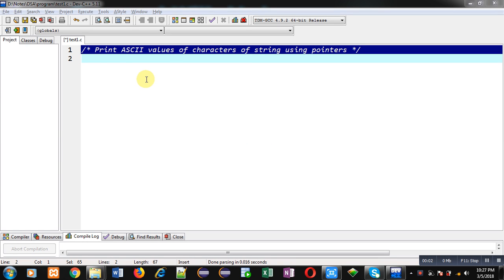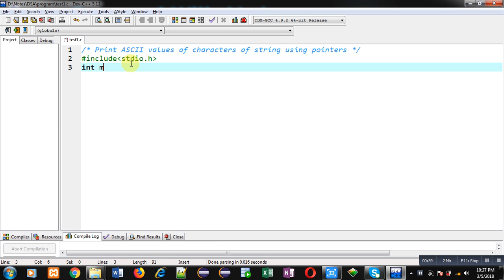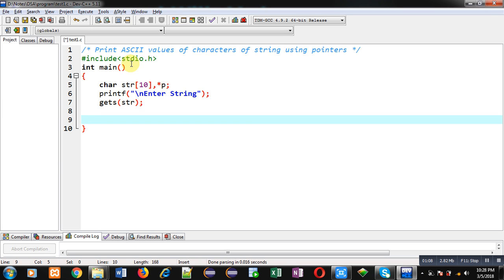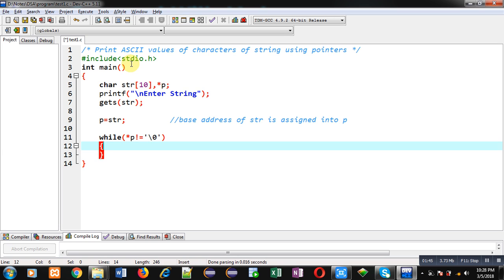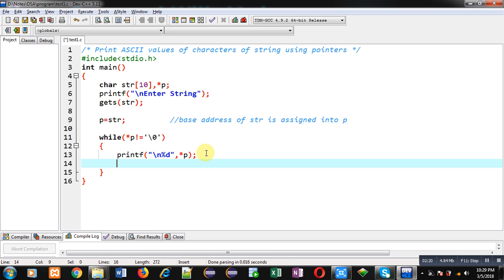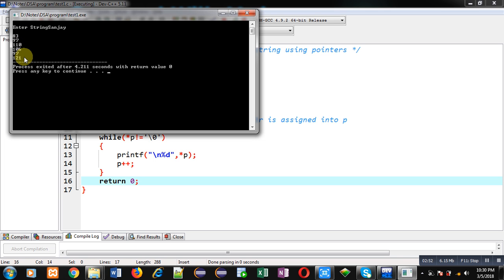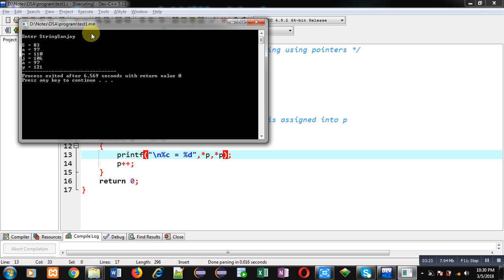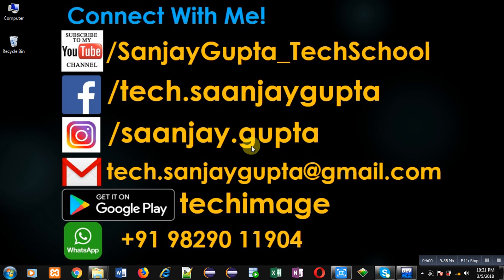Print ASCII value of each character of string using pointer in c programming | by Sanjay Gupta